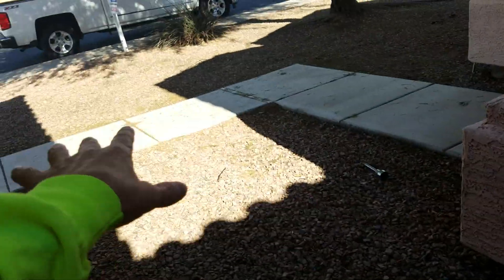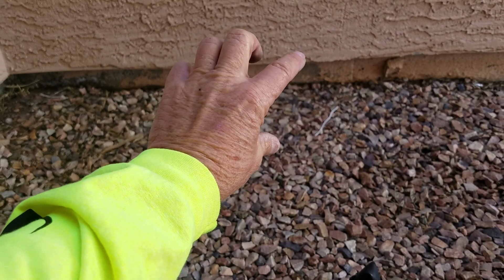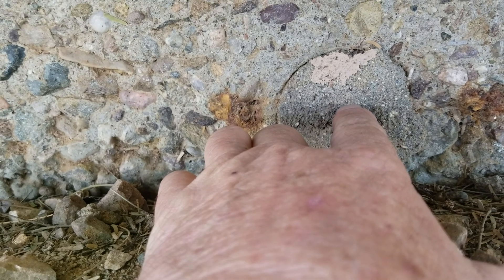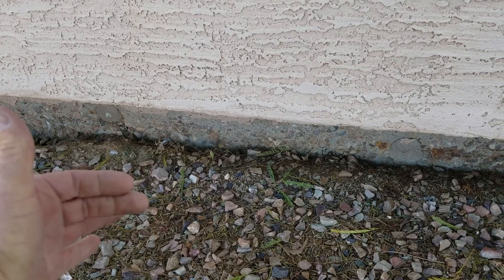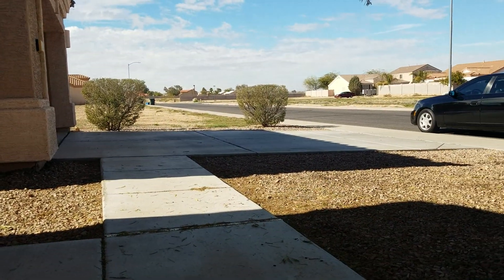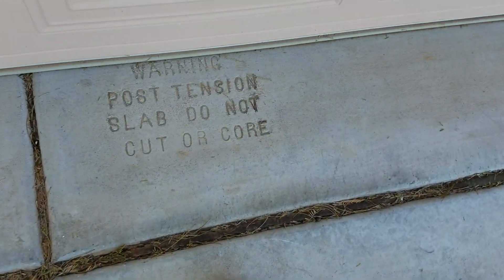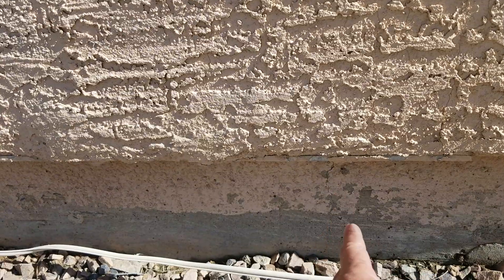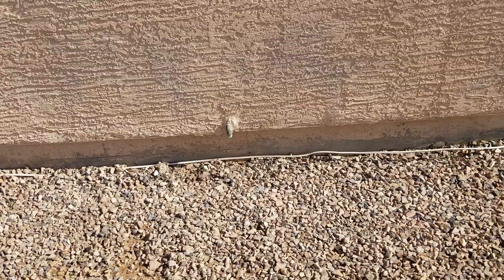Signs of Post Tension Foundation Problems - Concrete Repairman LLC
Post tension Foundation problems are running rampant in Arizona. Because of the fact that the perimeter foundation wall is only 12 in tall, and are not waterproof, the moisture easily goes underneath, and water vapor transmission goes up attacking the reinforcement Steel on the interior of the foundation blowing out the walls of the exterior. This will also allow the post tension cable to be released because of the oxidation of the 2 Halfmoon wedges that hold the 27000 PSI tension securely. Post tension foundations, are very susceptible to moisture. This moisture and availability of the oxygen combined together with steel causes oxidation. The oxidation process creates a low voltage electrical current through the reinforcement Steel. This reinforcement steel expands up to five times its size in diameter breaking out the exterior walls of post tension foundations valley-wide.

Phoenix, Mesa, Tempe, Chandler, Gilbert Arizona.